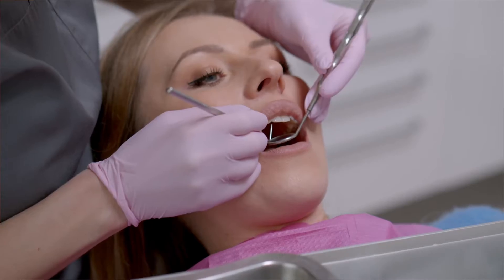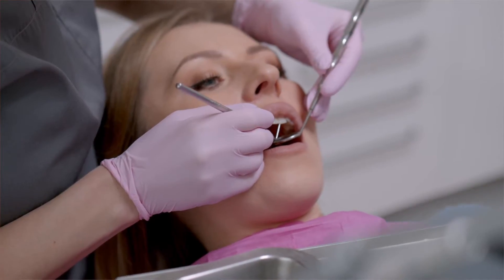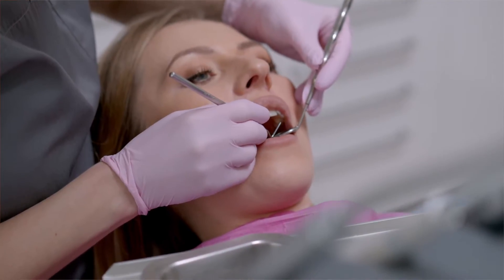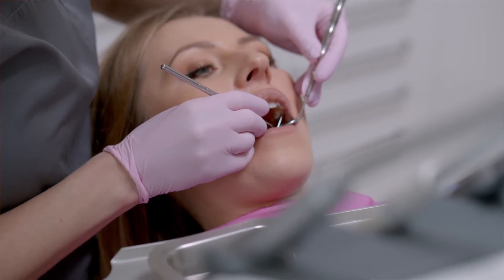Top 9 Dental Marketing Strategies